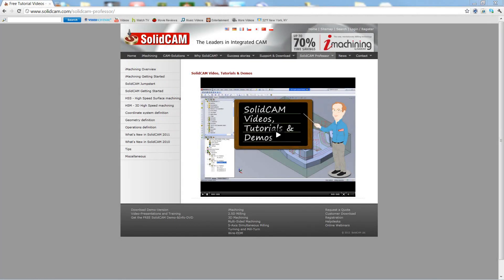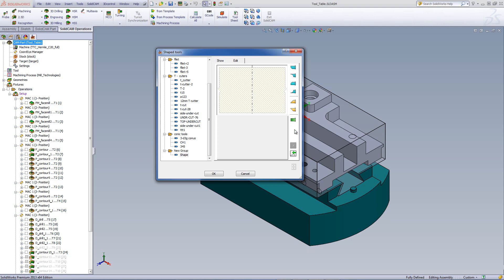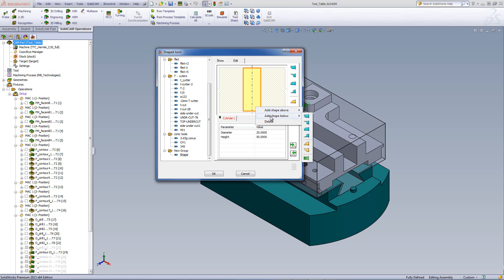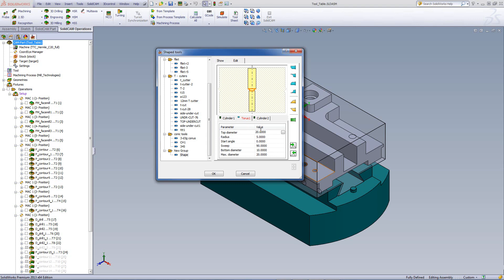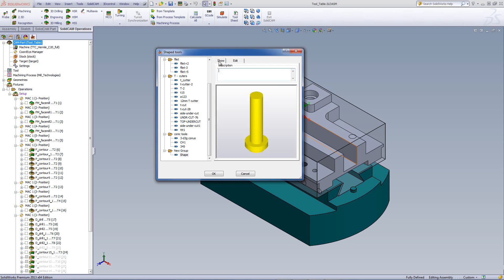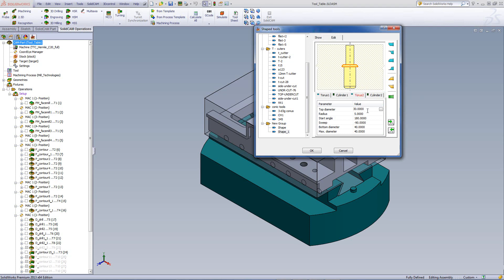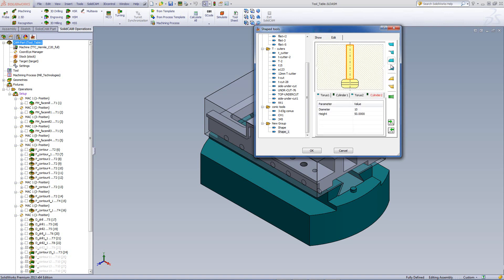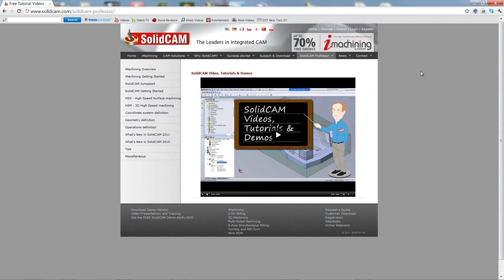What's New In SolidCAM 2013 - Shaped Tools And Holders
This recording shows the new method of creating a shaped tool.